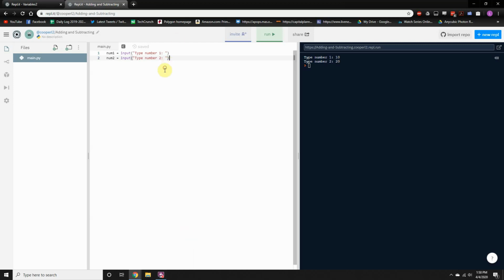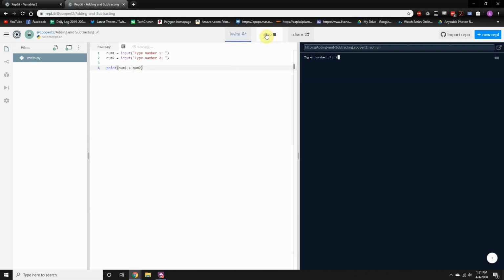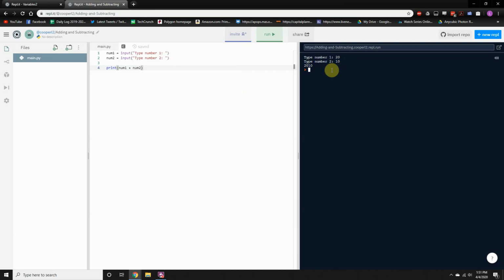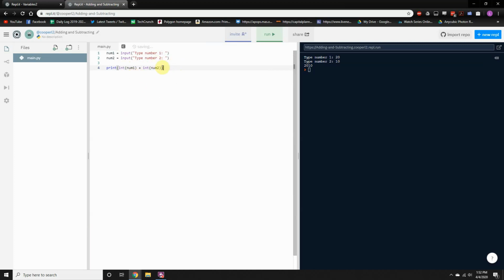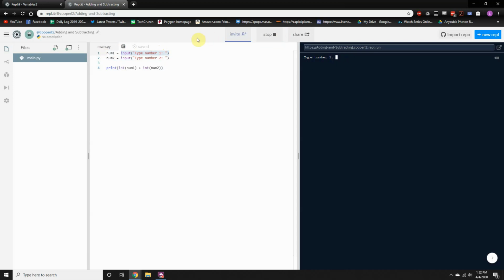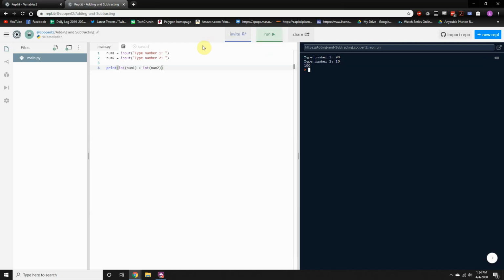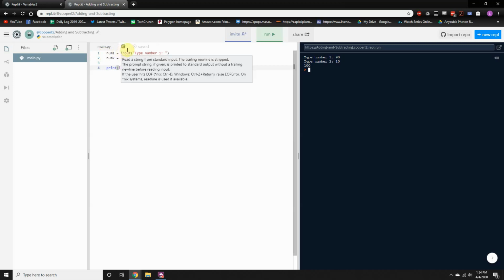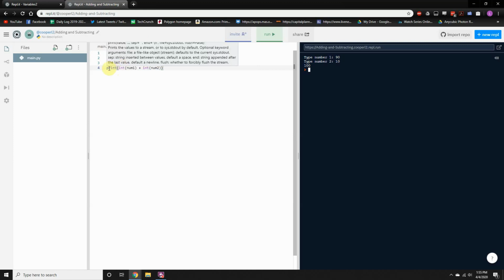Playing with Python Variables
Lets try to use basic variables for a little more complex task!